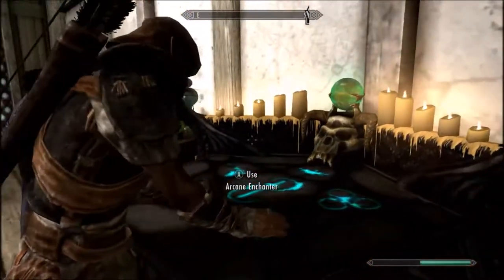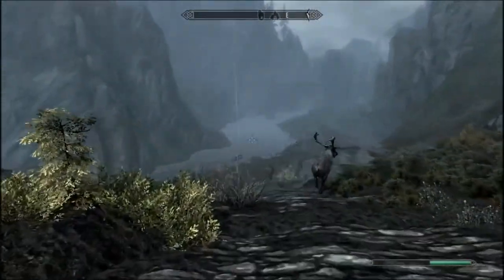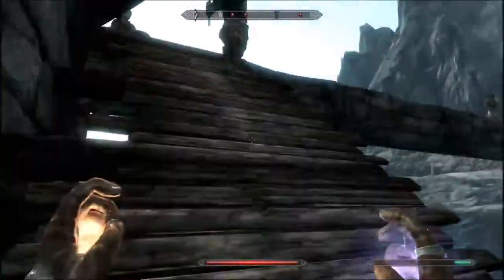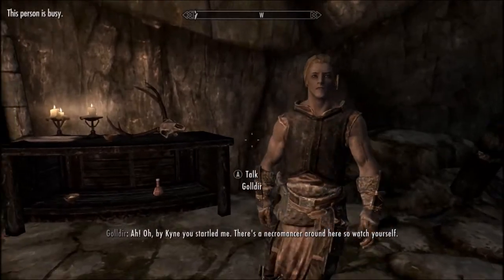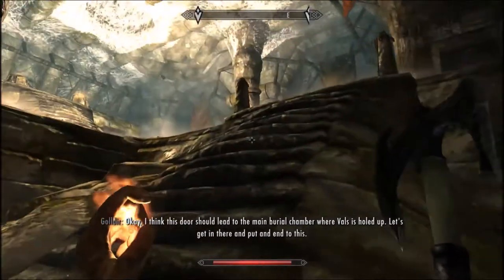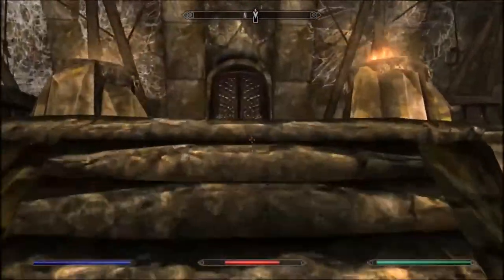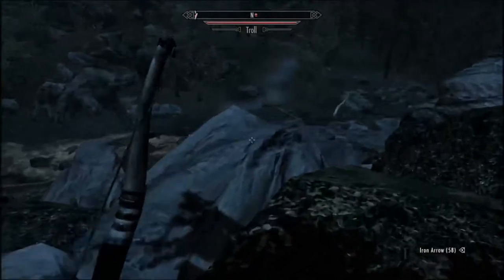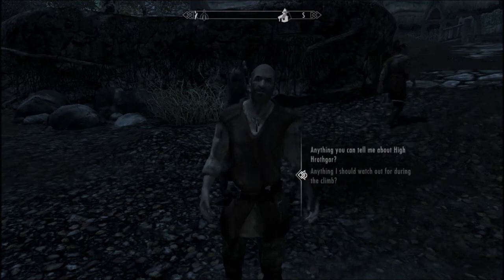Skyrim | EP: 4 | Heading to Ivarstead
Today I head to Ivarstead. On the way I complete the quest Ancestral Worship, killing Vals Veran. I plan next week to climb the 7000 steps to see the Grey Beards.
Game | The Elder Scrolls V: Skyrim
Server | N/A
Emulator | N/A
Music |
Song -  Around the Fire ( Skyrim Soundtrack)
Artist - Jeremy Soule